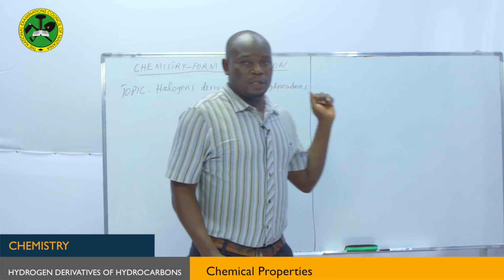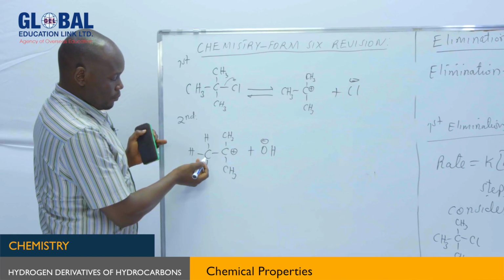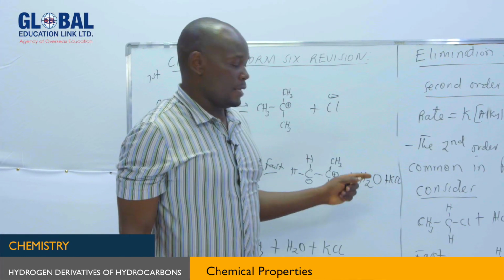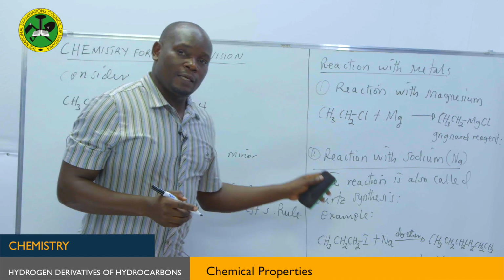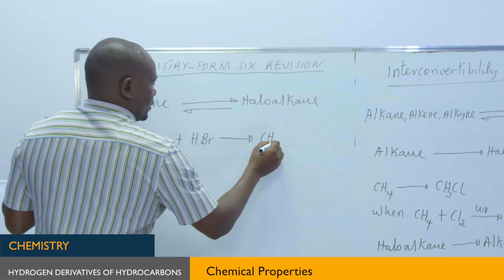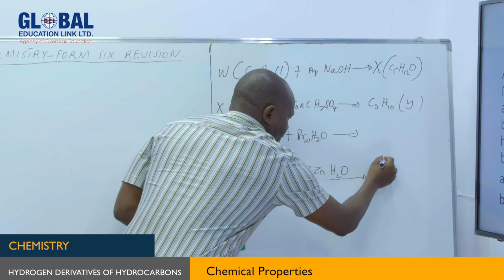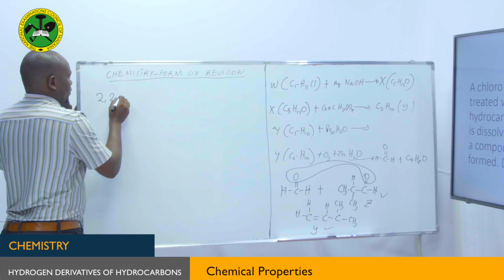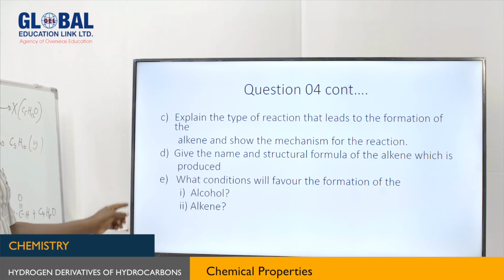DARASA OMLINE: EPISODE 29 CHEMISTRY (HALOGEN DERIVATIVES OF HYDROCARBONS - CHEMICAL PROPERTIES)